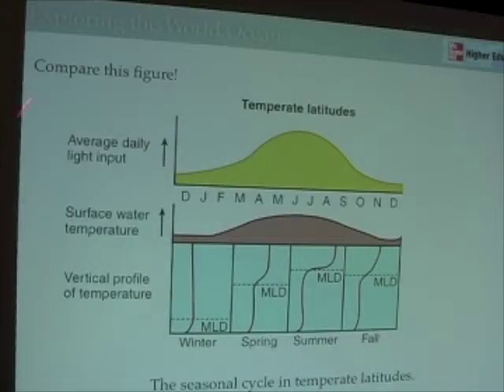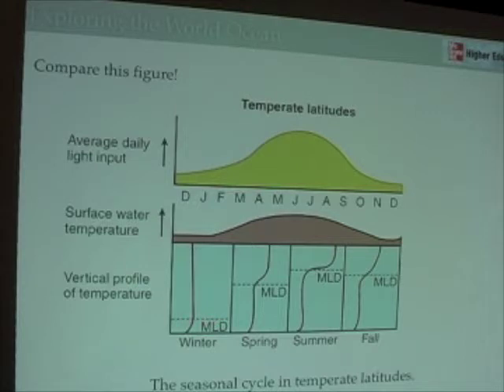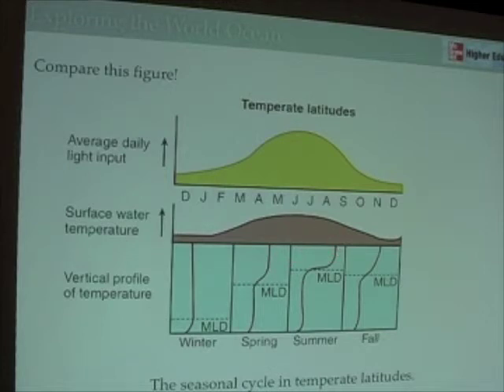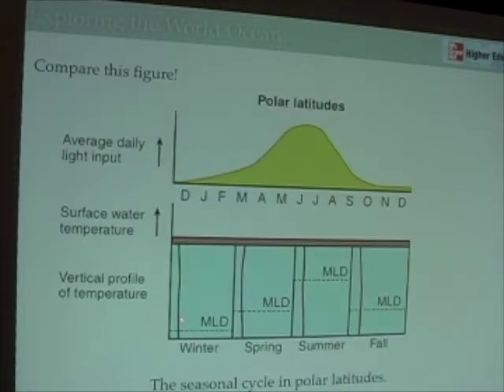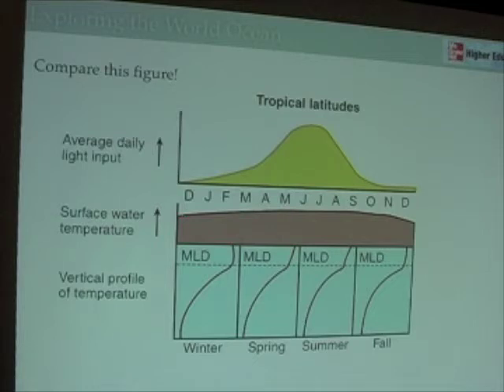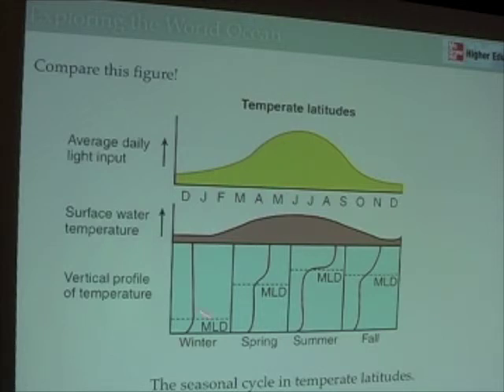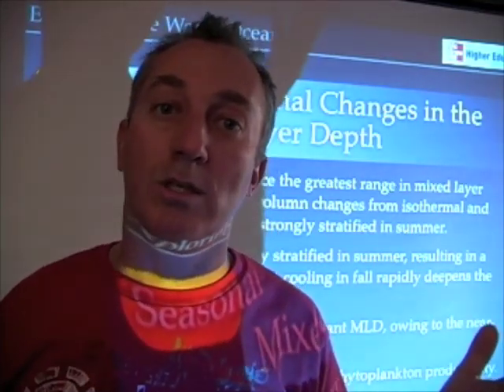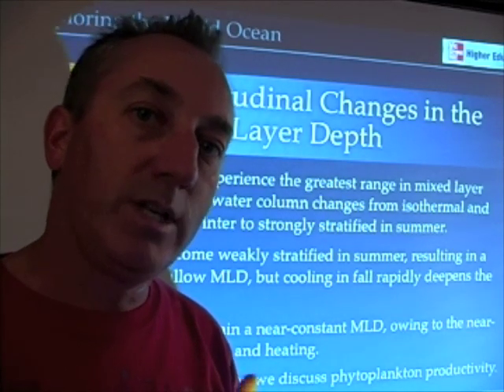Ocean Physics 17 - Latitudes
This lecture discusses the seasonal cycle of the physics of the upper ocean at tropical, temperate, and polar latitudes.